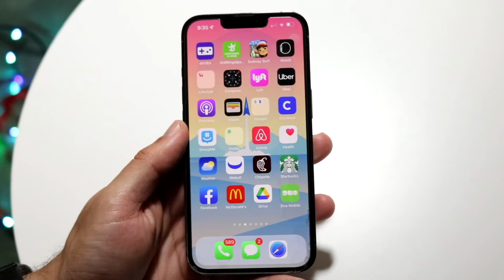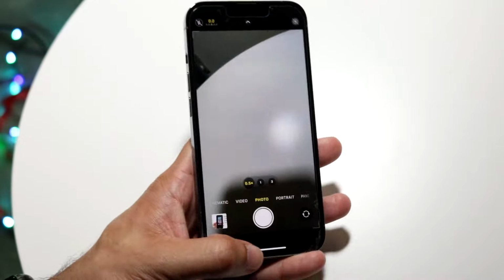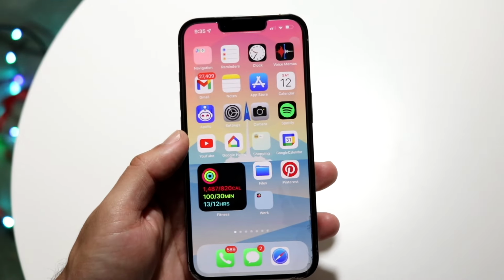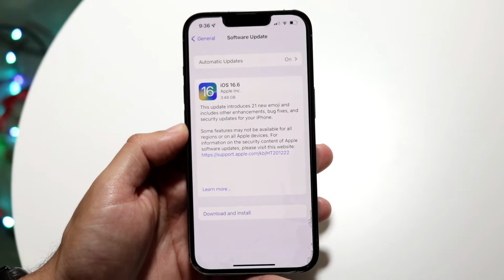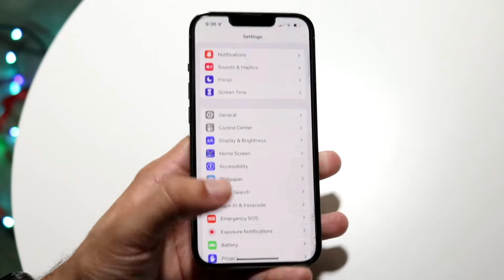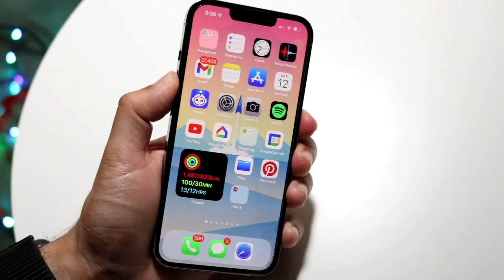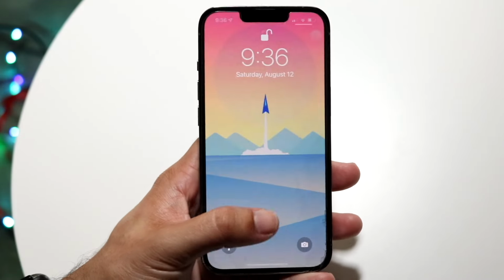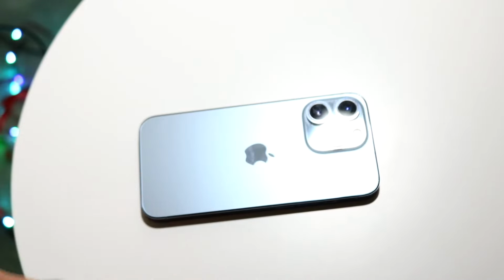How To FIX iPhone Camera Blurry! (2023)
Here is exactly How To FIX iPhone Camera Blurry! (2023)